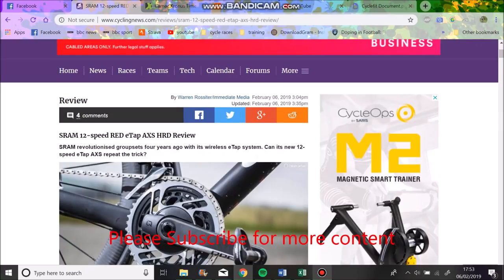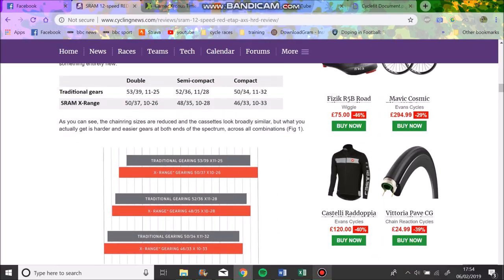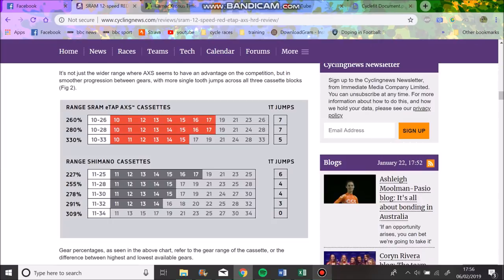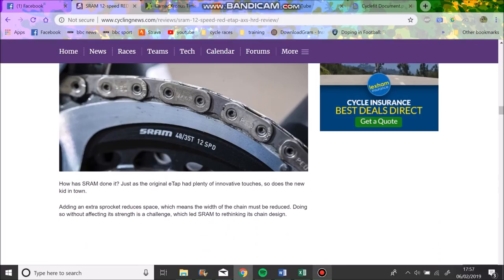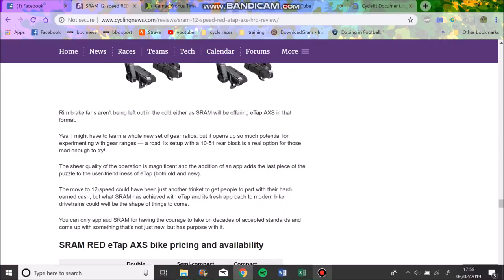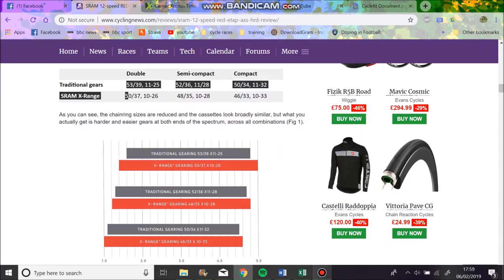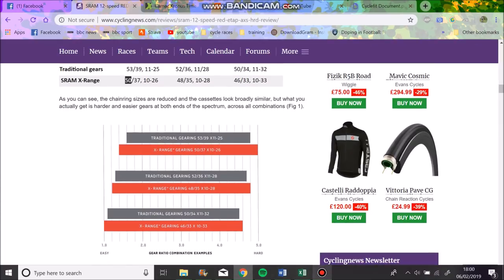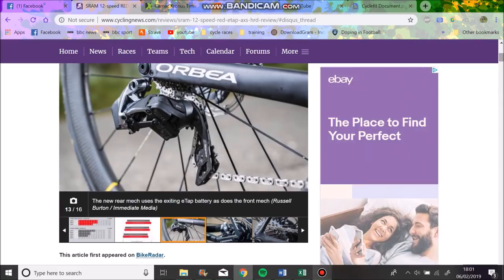Sram Red Etap AXS - MY THOUGHTS!